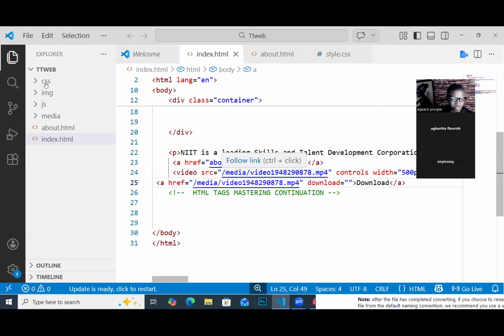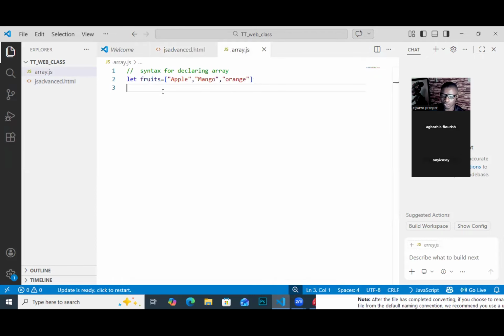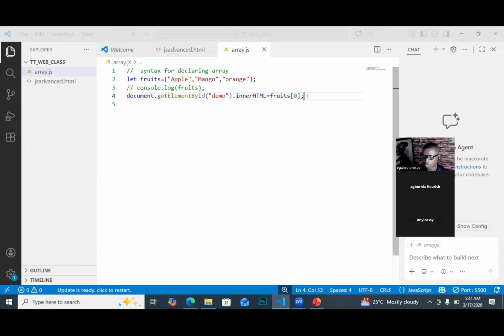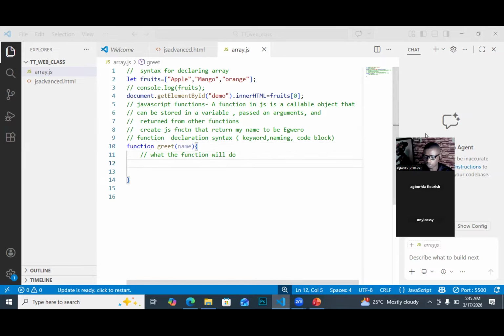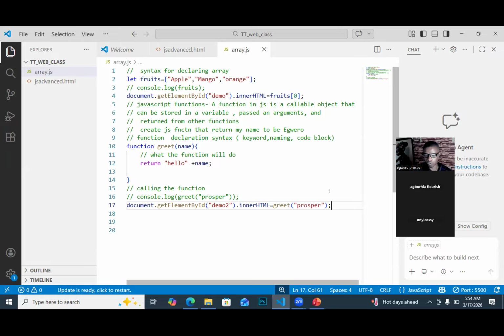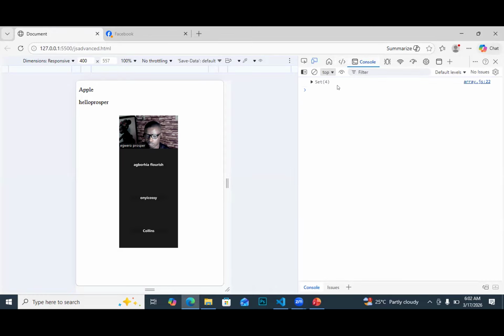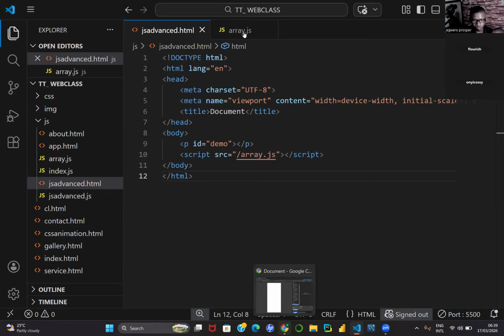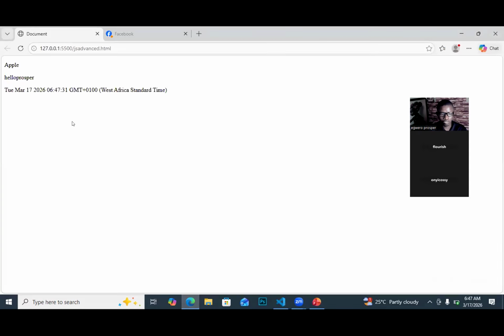JavaScript Functions Made Easy 🚀 | Beginner to Pro Guide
In this video, you will learn everything about JavaScript functions in a simple and practical way. This lesson is perfect for beginners and intermediate learners who want to strengthen their JavaScript skills.

📚 What You’ll Learn:
✔ Function Declaration & Expression
✔ Arrow Functions (ES6)
✔ Parameters and Return Values
✔ Scope and Hoisting
✔ Real-life Examples and Practice

💡 By the end of this video, you’ll be able to write clean and reusable JavaScript functions like a pro!